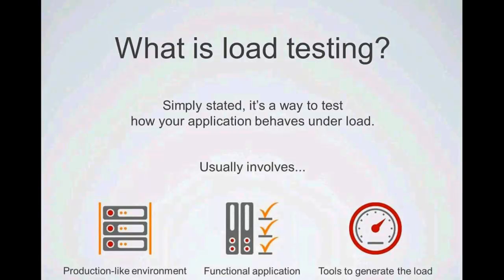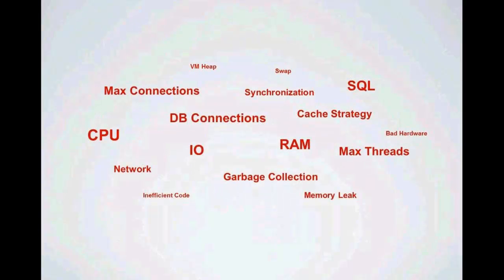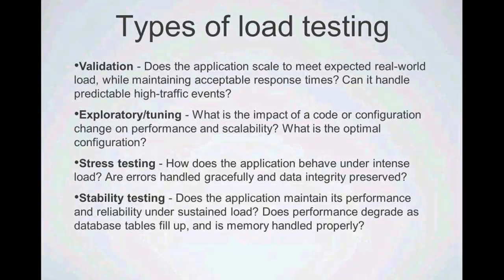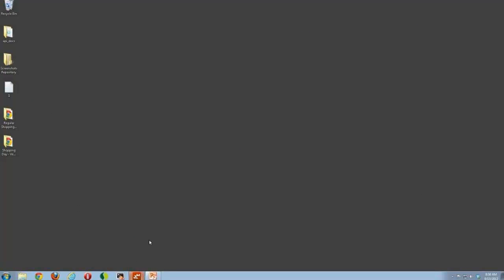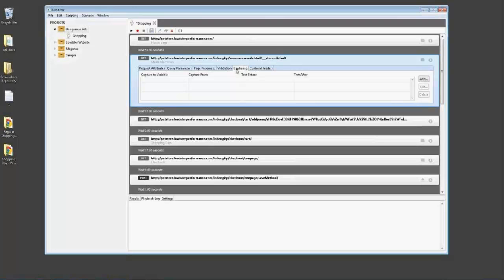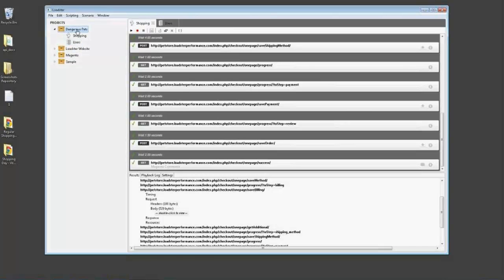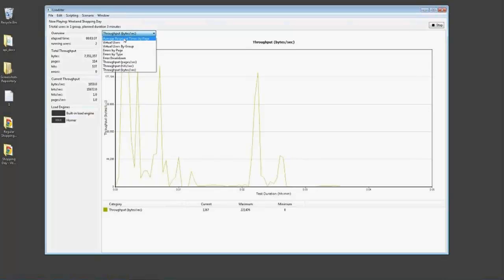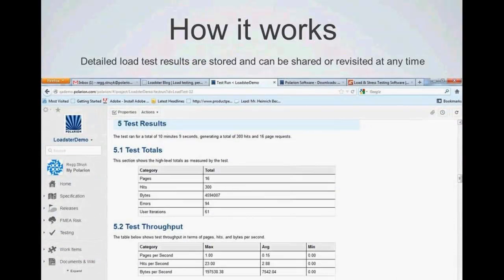Take a Load off your Testing